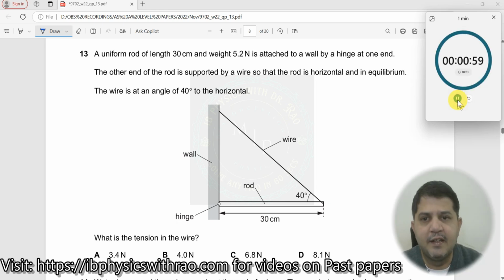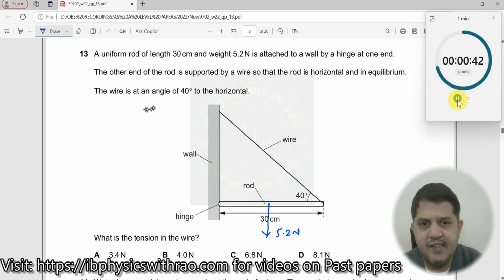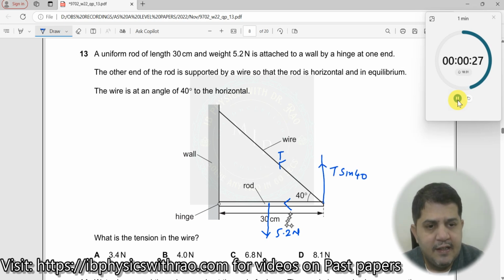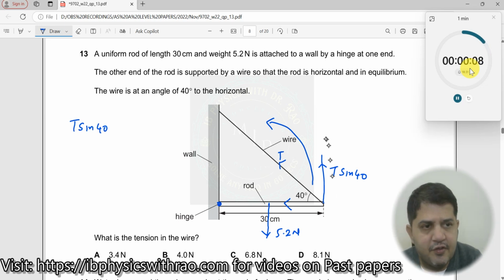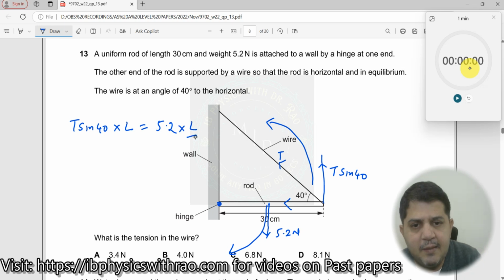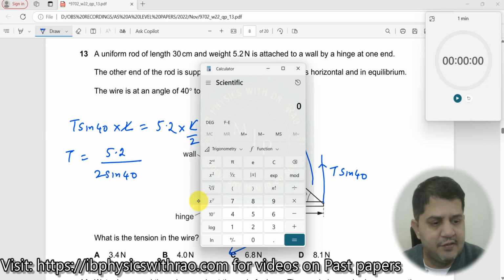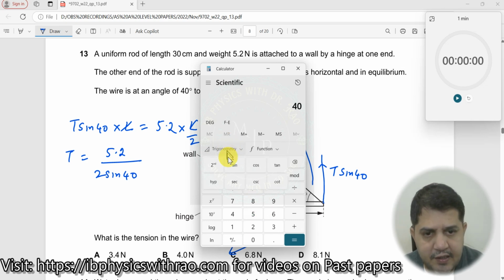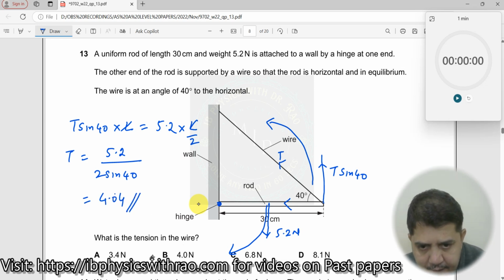13. A uniform rod of length 30 cm and weight 5.2 N is attached to a wall by a hinge at one end.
A uniform rod of length 30 cm and weight 5.2 N is attached to a wall by a hinge at one end. The other end of the rod is supported by a wire so that the rod is horizontal and in equilibrium. The wire is at an angle of 40 to the horizontal.